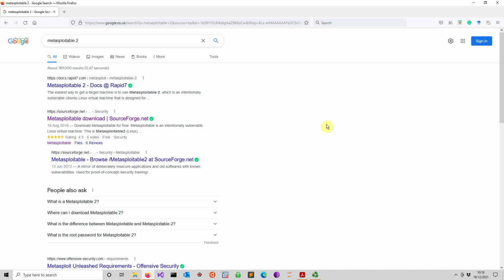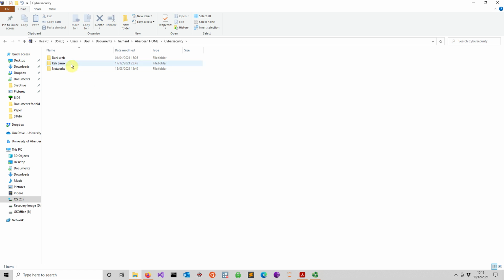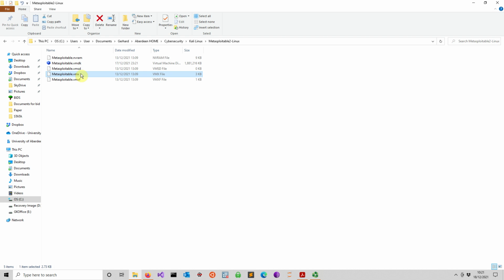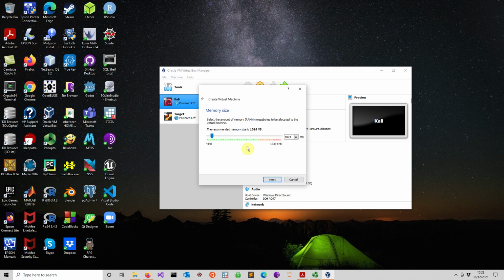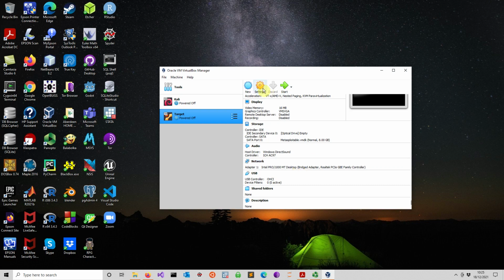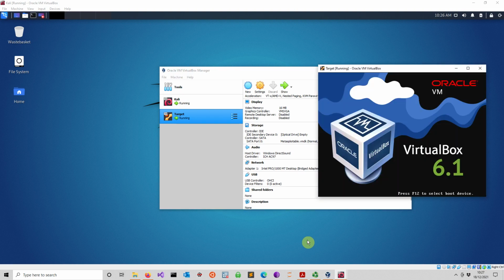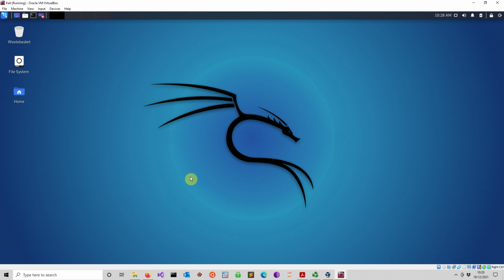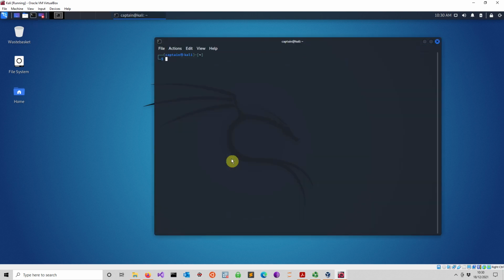Target setup for penetration testing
【Ｏｎｌｉｎｅ　Ｃｏｕｒｓｅｓ】

We setup a target machine for penetration testing. These machines are virtual and need to be on the same network as your Kali Linux machine. We discuss network settings and initial testing.